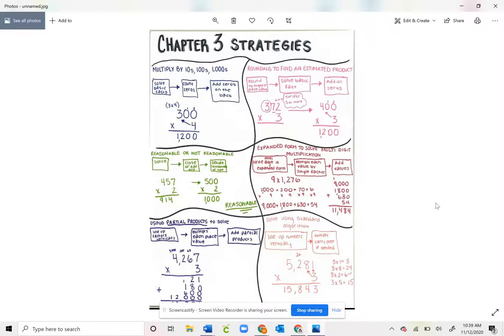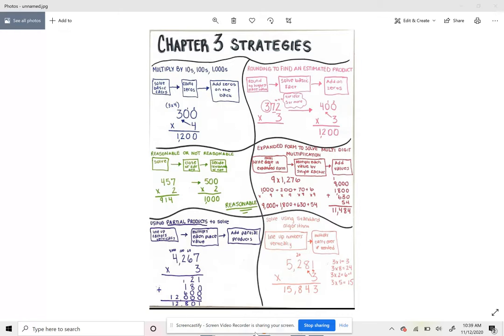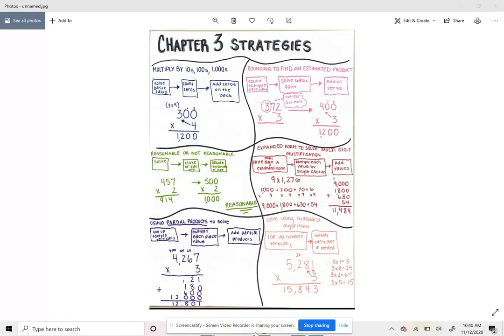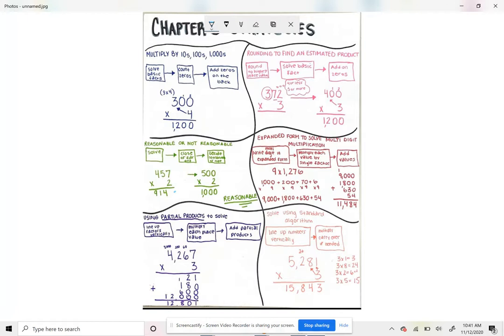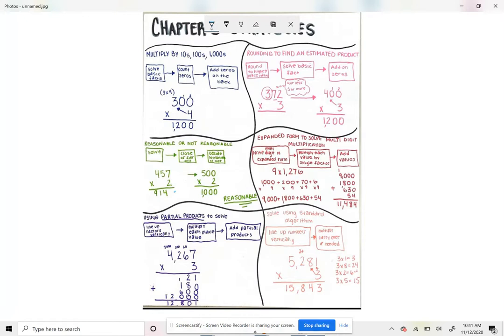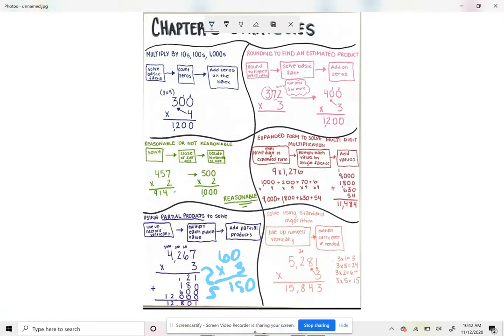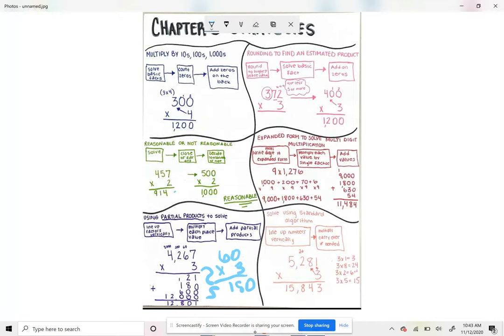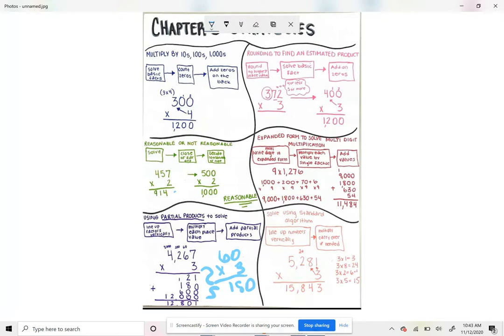Chapter 3 strategies